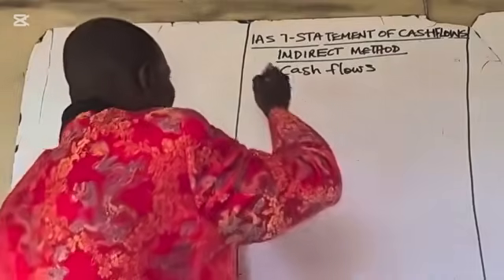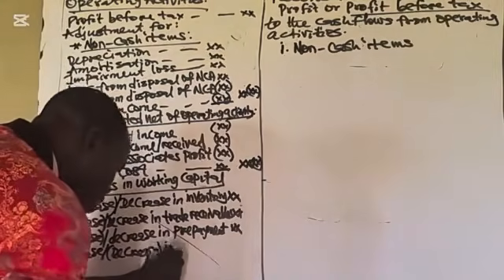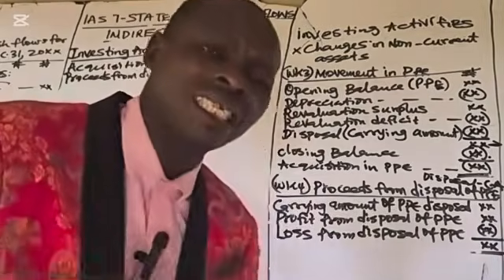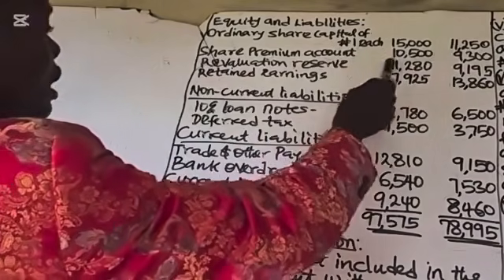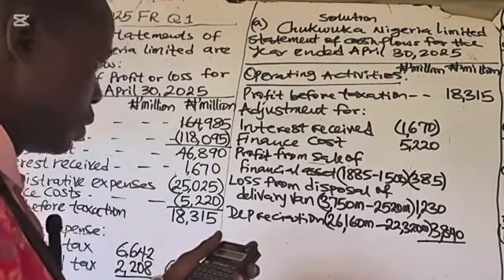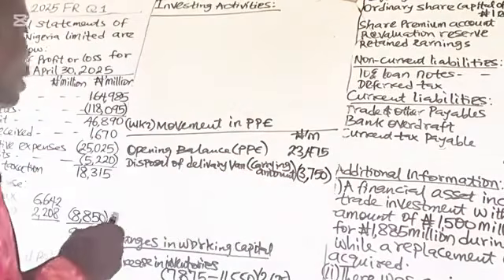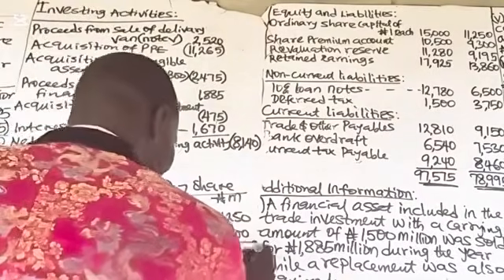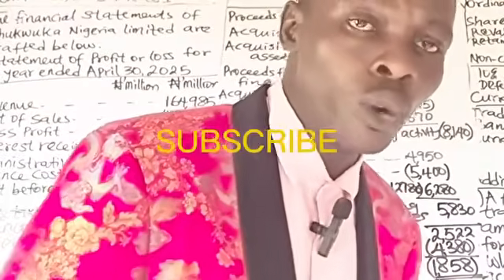IAS 7 Statement of Cash Flows(Indirect Method) Financial/Strategic Business Reporting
This financial/Strategic Business Reporting video explains IAS 7 Statement of Cash (Indirect Method) Using ICAN May 2025 Q 1 as worked example. ACCA,ICAG, CAI , CPA,CFA,ICAEW,ZICA,CA, undergraduates and post graduate students will find the video useful.